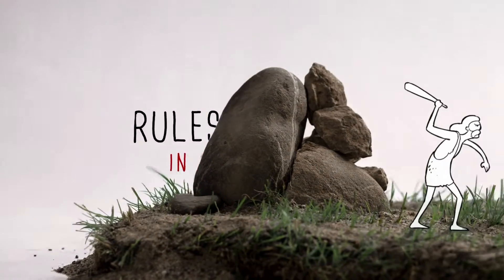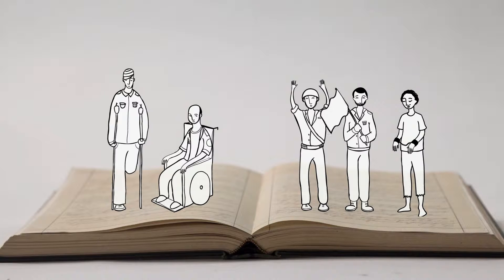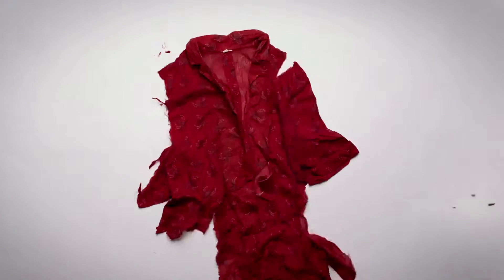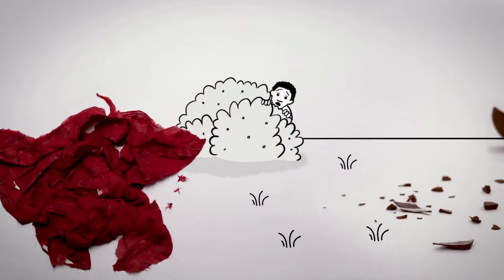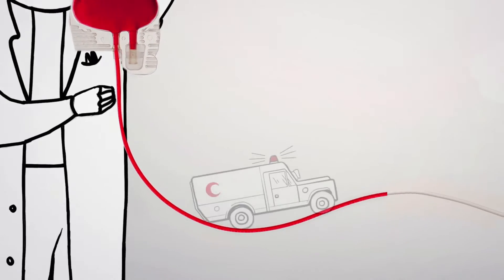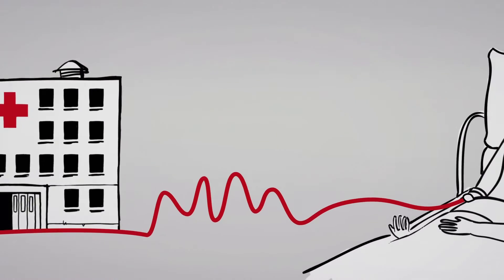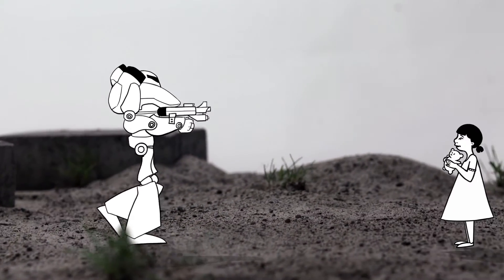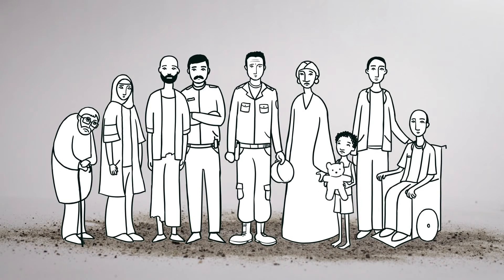rules of war in a nutshell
be real,be real kid ink,be my baby,be right there diplo,be cool scooby doo,be busta,be together major lazer,be prepared,be our guest,
be thou my vision,be a man,be alright,be a man mulan,be a man once,be able trabass,be alright kendrick lamar,be a king e dubble lyrics,be alright kehlani,
be as you are mike posner,be a man mulan lyrics,a beautiful mind,a beautiful mind full movie,a beautiful mind soundtrack,a better tomorrow,
a better life,a beautiful life,a beautiful lie 30 seconds to mars,a beautiful day,a better place a better time,a better day,be blessed yolanda adams,
be blessed paul morton,be bop a lula,be bop,be born in me francesca battistelli,be bop deluxe,be busta scary stories,be blessed,
be be your love rachael yamagata,b bender,b better have my money rihanna audio,better have my money clean lyrics,b bender telecaster,b bender guitar,
b better have my money parody,b bender licks,b better have my money clean remix,b bender telecaster licks,b better have my money tyga,be cool scooby doo episode 1,
be concerned twenty one pilots,
be cool about fire safety,be common,be careful what you wish for,be cool scooby doo intro,be careful sparkle and r kelly,be cool scooby doo trailer,
be cool scooby doo episode 3,c bear and jamal,c beam machine,c beginners tutorial,c beach club mauritius,c bear and jamal episode 5,c beam cnc,c bear,
c bek,c beginner,cbeebies,be drug free,be de,be drug free for kids,be daley,be different arnold,be do be do minions,be de viet nam,
be dom,be direct with it pretty ambitious,be de chui nhau,be encouraged william becton,be exalted,be ever wonderful earth wind and fire,be exalted o god,
be el be,be excellent to each other,be easy radical something,be encouraged donald lawrence,be easy t.i,be encouraged hezekiah walker,e bee,
e begging,e beam,e ben,eh bee family,e bernard jordan,e be family,e be like say 2face,e beat,e verguenza,be free j cole,be fit,
be free,be faithful fatman scoop,be fearless,be fit workouts,be free j cole lyrics,be faithful,be free major lazer,be fearless motivational speech,f best song ever,
f ben carson,f ben affleck,f below middle c,f beatbox,f beats,f beach house pune,f bend,f benitez elementary school,f being polite,
be good,be grateful,be good to me,be grateful walter hawkins,be great,be good to yourself journey,be good johnny men at work,be good to me ashley tisdale,
be glorified,be good tanyas,r bean,r bean cartoon,r beshi kadale,r beginner,r bendix,r beny,r beats,r been,r beginner tutorial,r beauty,

cleanbandit, clean bandit, official, official video, remix, lyrics, acoustic, instrumental, cover, session, live, audio, karaoke, interview, Jess Glynne (Mus...

Jon Kabat-Zinn, Mindfulness, Meditation, cerebral cortex, brain, default mode network, self-referencing, narrative, scanner, narrative mode network, narrativ...

Descendants, Cast, Be, Our, Guest, Walt, Disney, Records, Soundtrack
commentary, 2bc, 2bcproductions, 2bcsports, 2bcproductions2bc, johnny, superbman, the, great, domski, superbmen, video, games, nhl, nhl 16, 16, ea, easports,...

news, politics, ben carson, john boenher, paul ryan, house, speaker, congress, republican, gop, crazy, insane, stupid, ridiculous, secular talk, kyle kulinsk..."

buzzfeed, buzzfeedvideo, buzzfeed now, uber, passenger, rating, perfect, pet, confession, sara, jokes

Thèmes
Populaires
En hausse
Lyrics - Website Category
100
Do it yourself - Website Category
55
Pregnancy - Disease or medical condition
20
Quotation - Literature Subject
15
Dog - Animal
15
Infant - Film subject
15
Man - Literature Subject

be,

Vietnam,

Nigéria,

Ghana,

Philippines,

Kenya,

to be,

you to be,

lyrics ,

be and you ,

be free ,

google be,

be happy ,
Belgique,